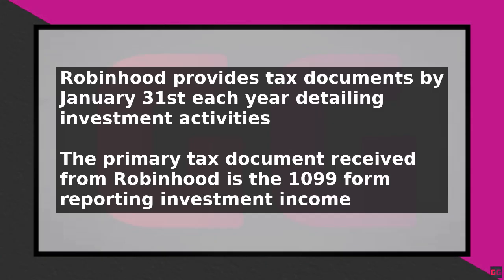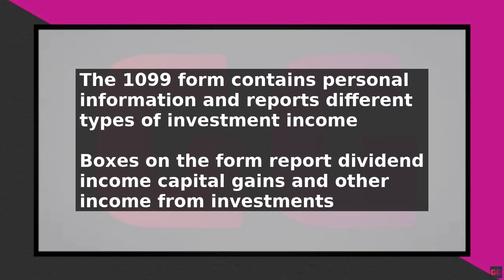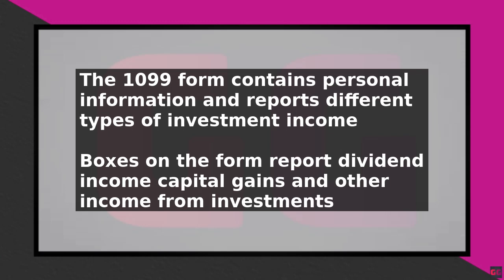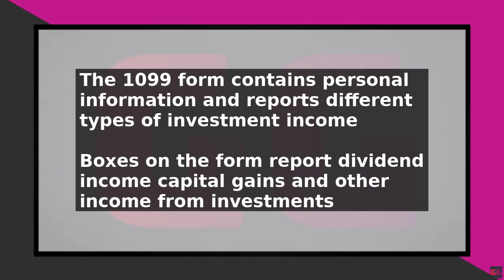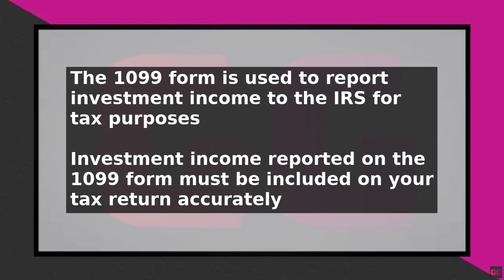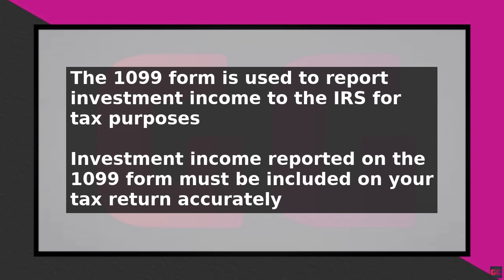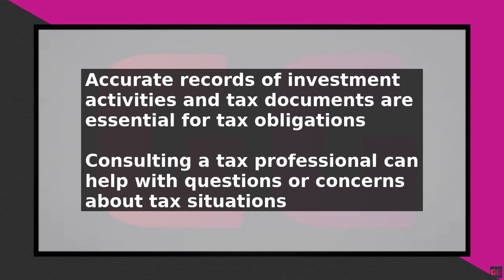How To Read Robinhood Tax Documents (2025)